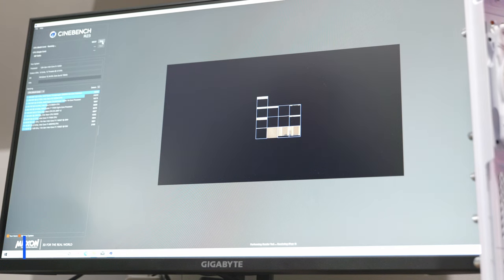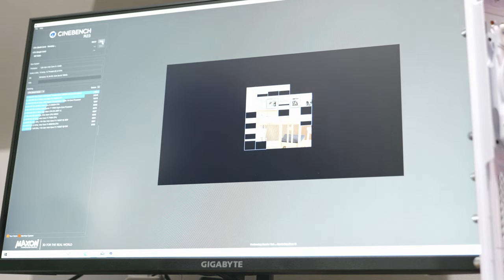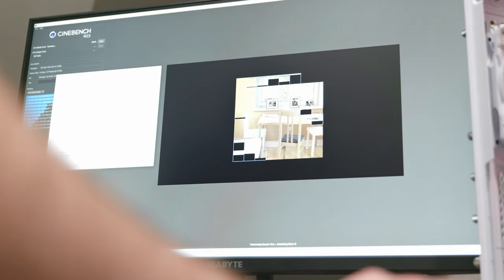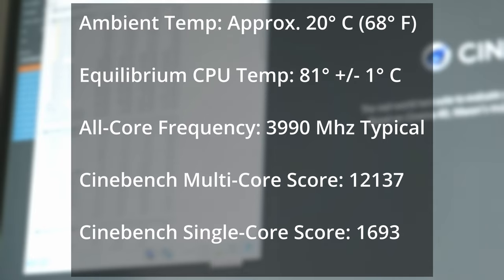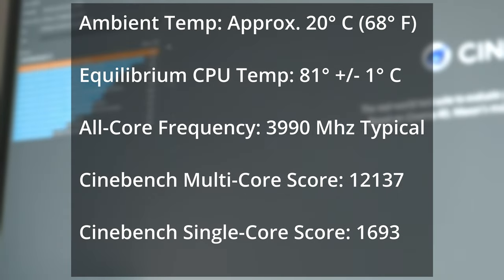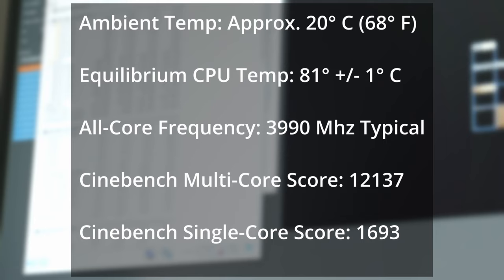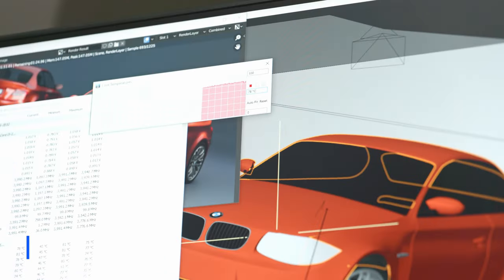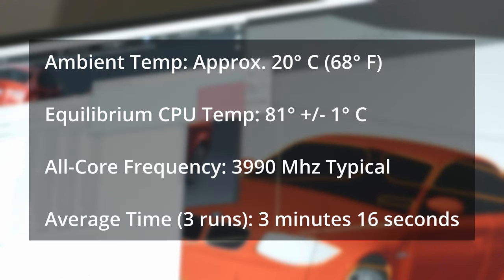Chill Builds Experiment: Intel i5-12400 Retail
Well, this isn't supposed to be available yet, but here it is. I managed to pick this up at a local retailer and decided to test it out. I only tested blender and Cinebench R23 because I don't have a lot of time to install all the games on this system, but I can go back and test a few things if I can.

A rumor website picked up this video and said that the CPU was is a closed tower. Actually, the tower was left open during the test. The case has two 140mm fans and a 120m at the rear, so I don't think temps would have climbed more than another 2-3 degrees with the panel on in these tests (not stressing the GPU) Sorry for the confusion!

Specs of the test system:
Intel i5-12400 -

MSI Z690 Tomahawk D4

Crucial Ballistix MAX DDR4 4400

Lian Li O11 AIR MINI

Thermaltake 600W PSU

Samsung 980 Pro 1TB NVMe

AMD RX 6700 XT 12GB - Nope!